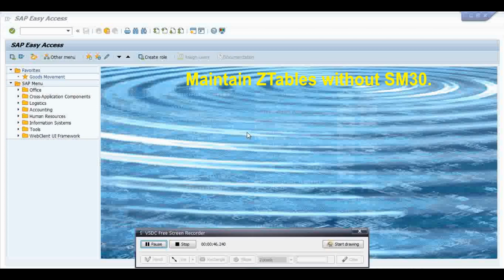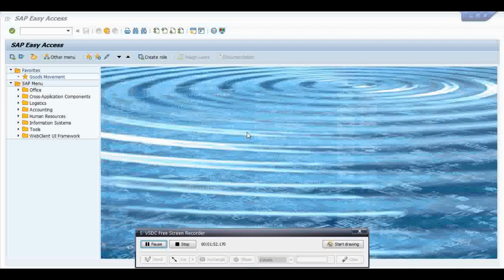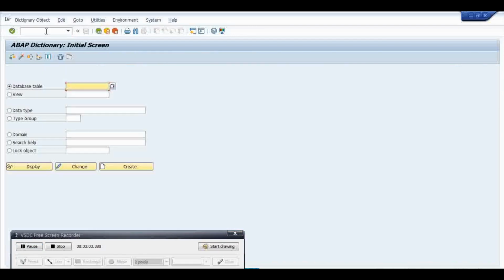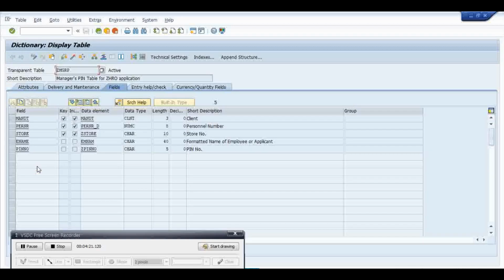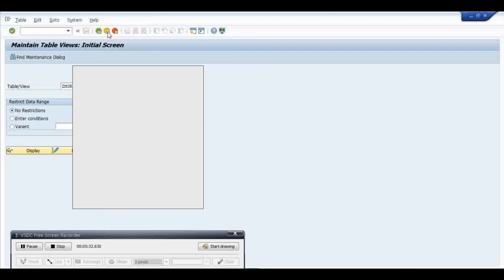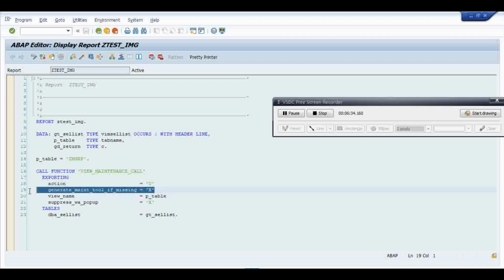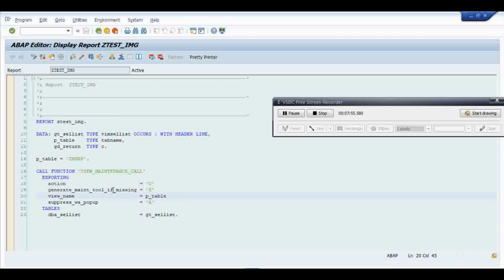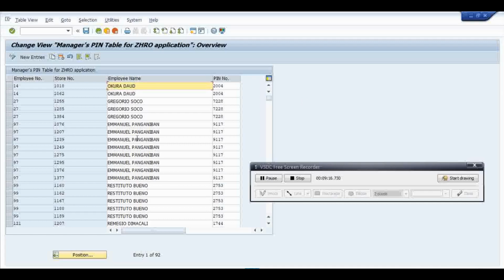ABAP Development: Maintain ZTables Directly (No SM30 Needed!) | Table Maintenance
Tired of IT Audit and navigating SM30 for Z-Table maintenance? This comprehensive ABAP tutorial unlocks powerful techniques to manage your custom tables directly within your code!